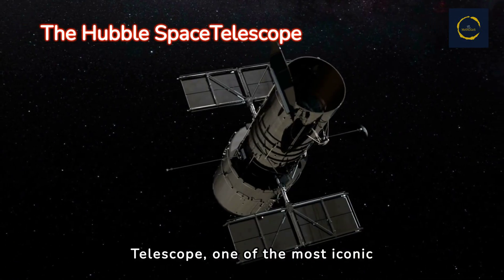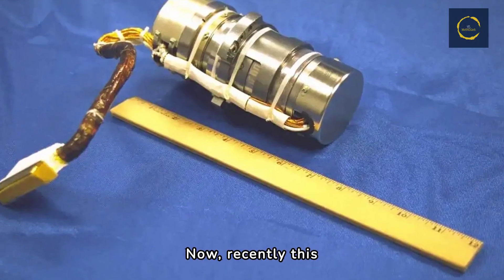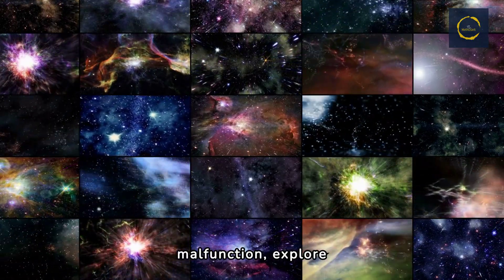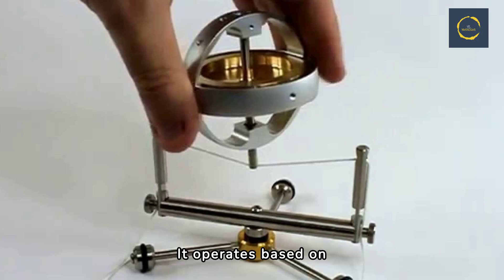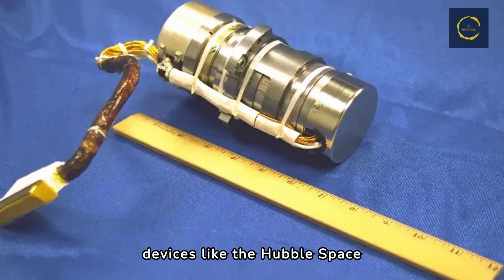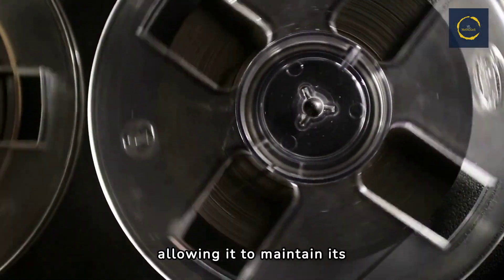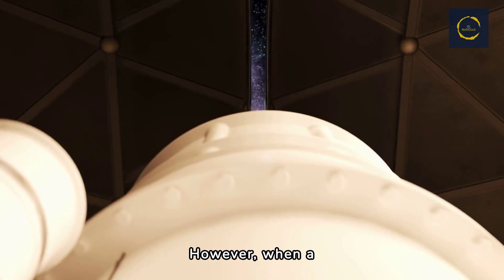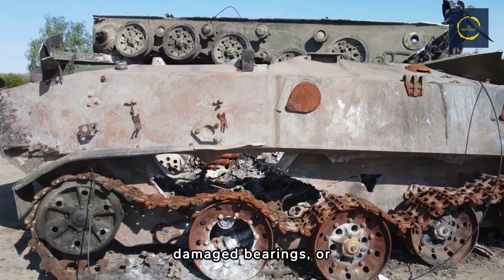NASA JUST ANNOUNCED Hubble Gyroscope Failure Could End Its Journey | Hubble Space Telescope Journey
The Hubble Space Telescope, one of the most iconic tools in astronomy, is operated by NASA. Named after the renowned astronomer Edwin Hubble, the Hubble Space Telescope was launched into orbit by the Space Shuttle Discovery on April 24, 1990. Now, recently, this iconic machine encountered a critical issue with one of its gyroscopes.

Gyroscopes are essential for Hubble's operation as they help it maintain its position and focus on celestial targets accurately. However, when one of these gyroscopes sent faulty readings back to Earth, NASA had to take immediate action, putting Hubble into a safe mode.

More about Space:
NASA's Latest Electric Thruster Could Get Us to Mars | How Do Hall Thrusters Work? | Ionic Thruster
Why Haven’t We Found Aliens? | Where Are All The Aliens? | 6 Unsettling Solutions To Fermi Paradox
Discover The Unexpected Phenomenon Of Solar Moss | Moss On Sun? | Unusual Activity On Surface Of Sun
Recent Study Reveals Fate of Stars Orbiting Massive Black Hole of The Milky Way | Sagittarius A*
NASA Working On Moon To Have its Own Time Zone | NASA's Artemis | NASA To Colonize The Moon |
Scientists are SCARED! Massive Solar Storm Will Hit Earth In 2025 | SUN Will Destroy the Earth |
Solar Eclipse 2024 Totality Start Time in Each State | April 8 Solar Eclipse | 2024 Solar Eclipse |
NASA To Fire Rockets into the Solar Eclipse 8 April 2024 | 2024 Solar Eclipse | Total Solar Eclipse
How The Total Solar Eclipse 2024 Differs From 2017 Solar Eclipse | 2024 Solar Eclipse Is Special |
Nasa Claims That Famous Crater On Mars Was Once A Lake | Water On Mars | Ancient Mars River |